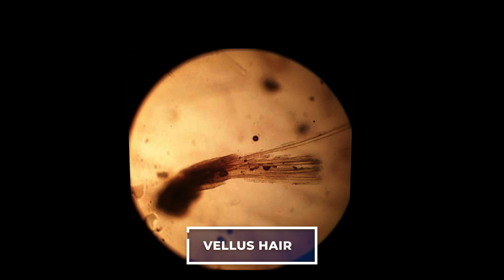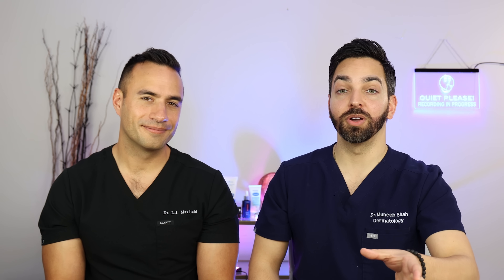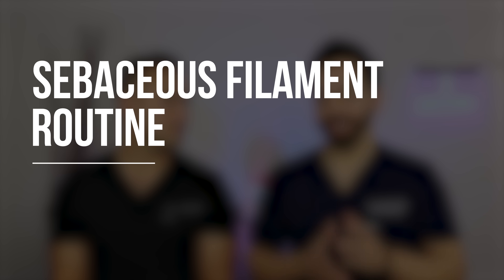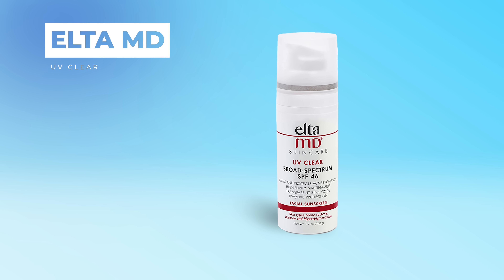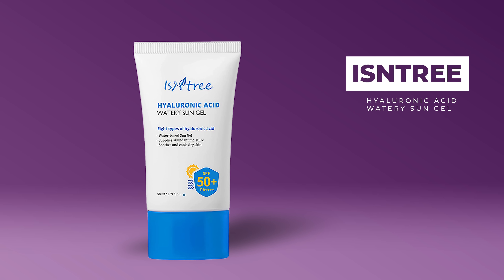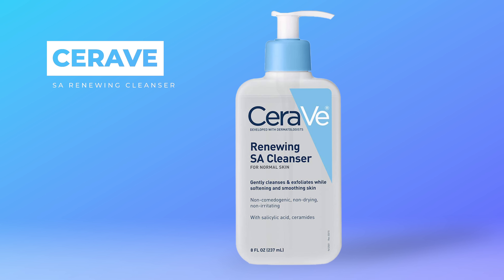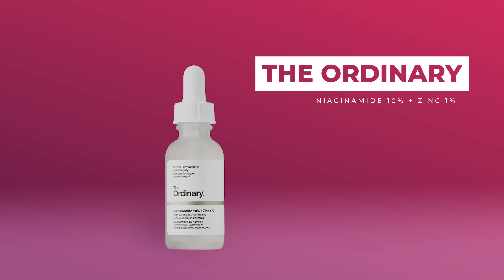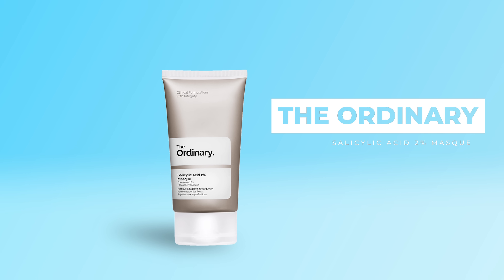Black Dots on the Nose? Here's How To Treat Sebaceous Filaments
Learn more about how to treat sebaceous filaments on our skinpedia

**Products Mentioned**
Remedy for Pore Size (Retinol, Salicylic acid, Niacinamide in one product)